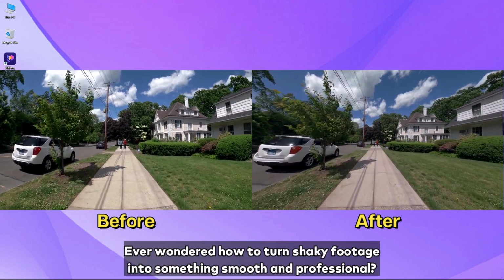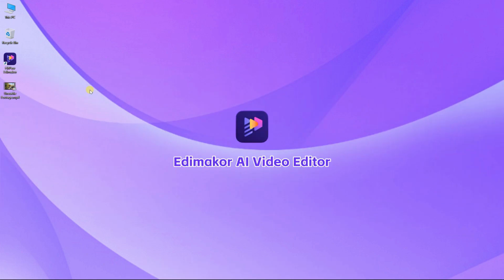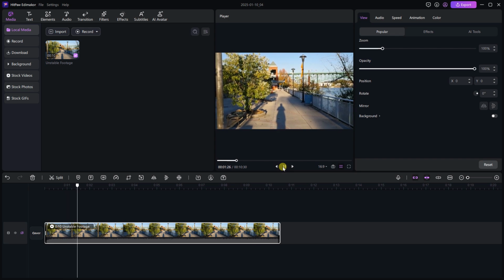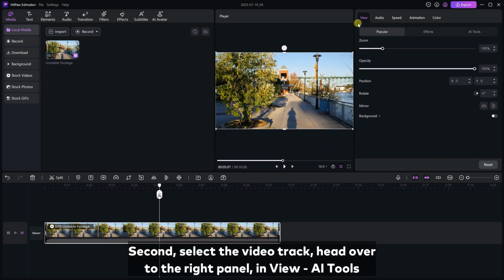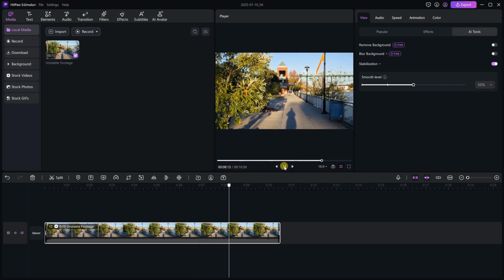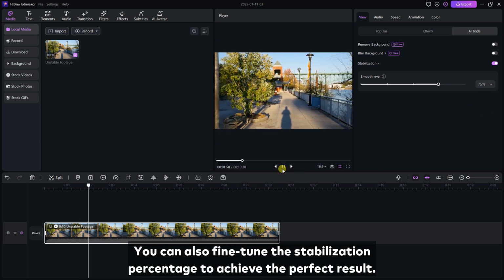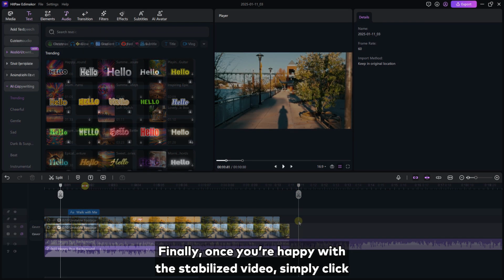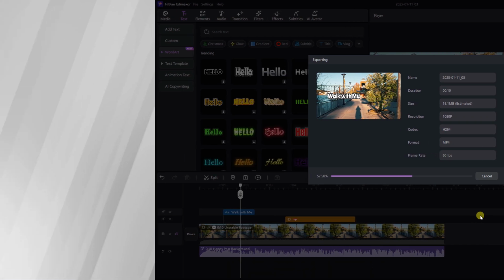How to Stabilize Video with AI | Stabilize Shaky Footage video 2025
Turn Shaky Footage into Smooth Videos with Edimakor AI Video Stabilization

Tired of shaky videos ruining your content? With Edimakor AI, stabilizing your footage has never been easier! In this video, we'll walk you through how to import your clips, enable AI stabilization, and fine-tune settings for smooth, professional-quality videos. 🎥

💡 But that's not all - get some pro tips to avoid shaky footage while filming! From using a tripod or gimbal to enabling in-camera stabilization, these tips will help you create steadier content from the start.

🔍 Timestamps:
0:00 Intro
0:15 Import video to Edimakor
0:35 Stabilize video in one click
1:23 Pro filming tips
1:43 Outro

Let me know if you'd like more adjustments! 🚀